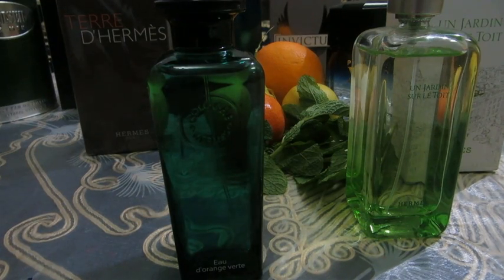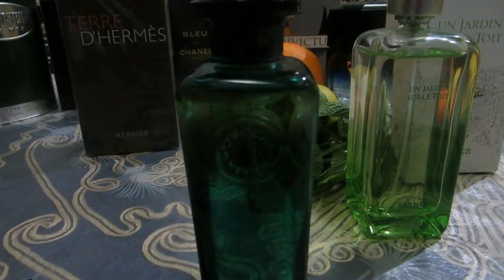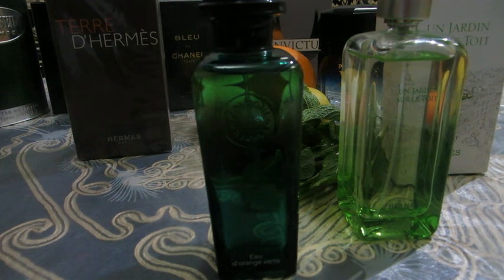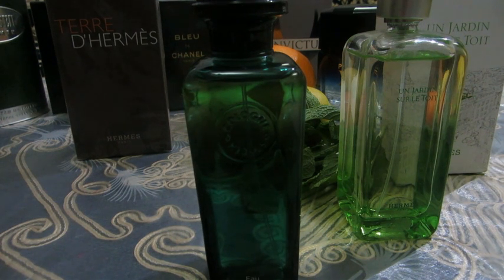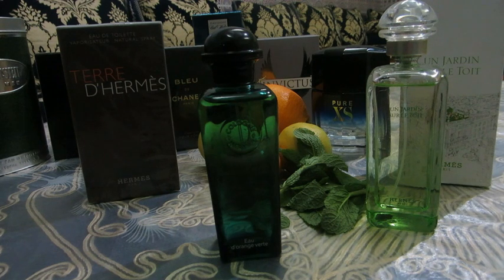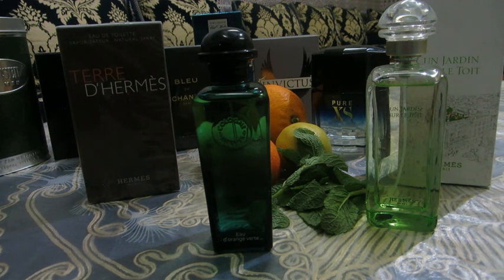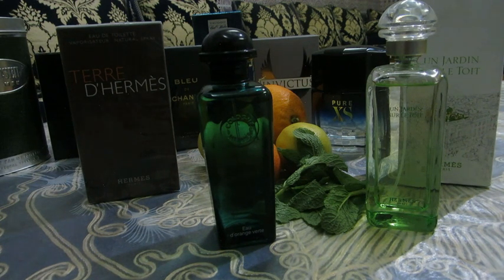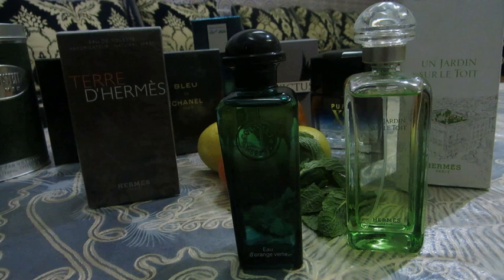Eau d'orange verte by Hermès, one of the BEST colognes ever created!! (edc)